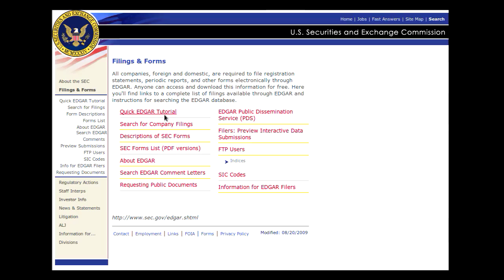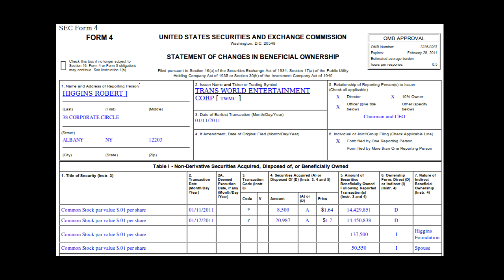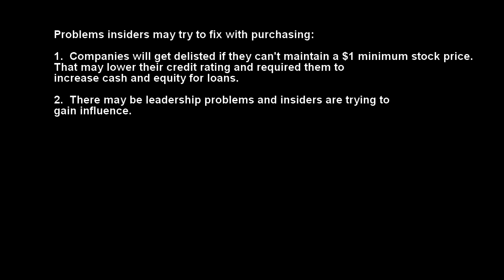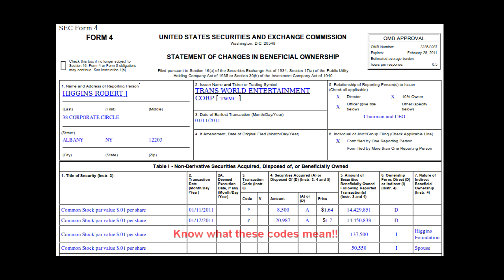Simple method to pick stocks using SEC Form 4 Filings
Here is a short video describing how to use SEC Form 4 Filings to choose stock purchases.   Following insider trades is pretty simple and I've found that it works really well as a way to screen winning stocks.